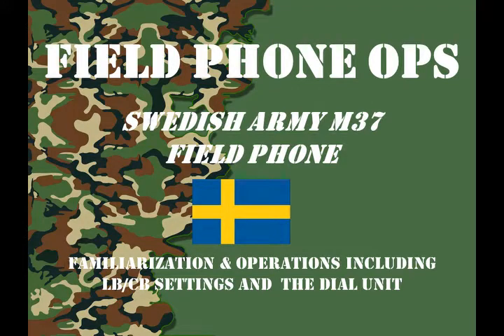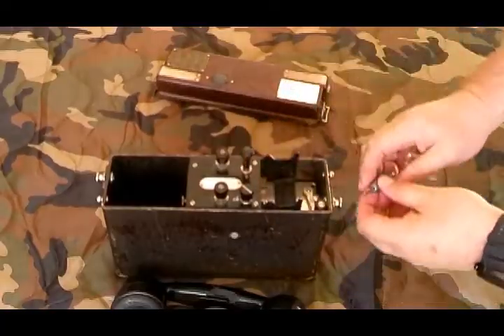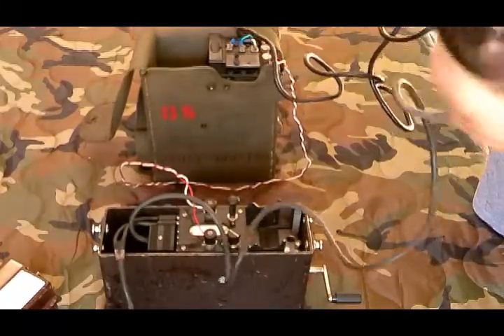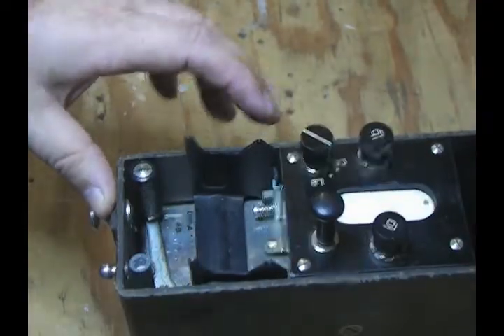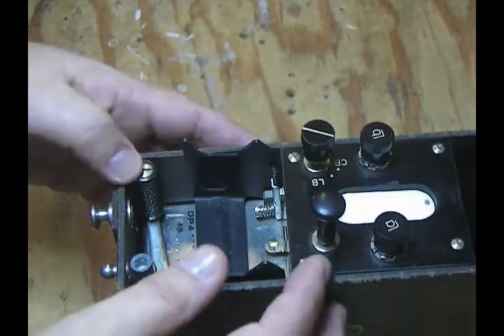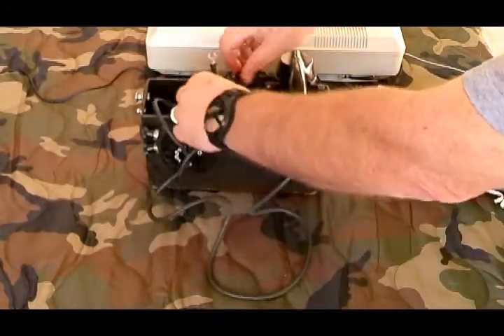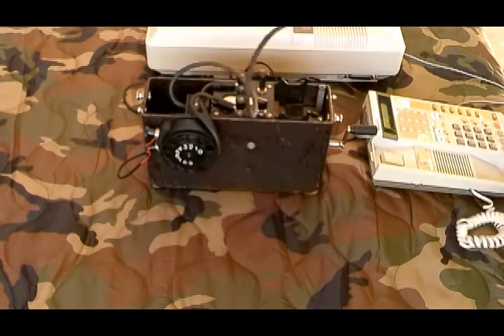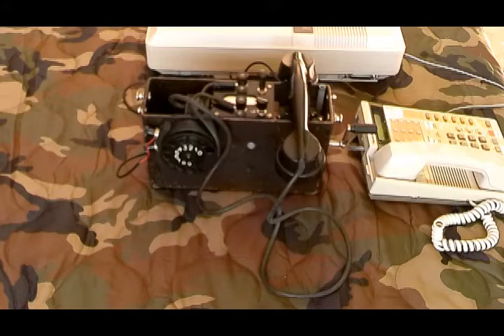FIELD PHONE OPS: Swedish M37 Field Phone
Swedish M37 Field Phone Familiarization and Operations